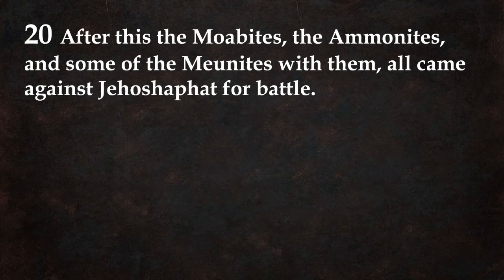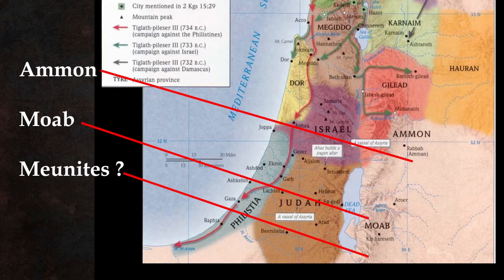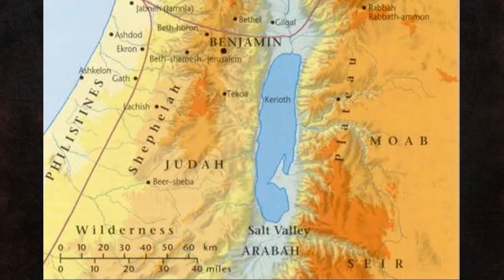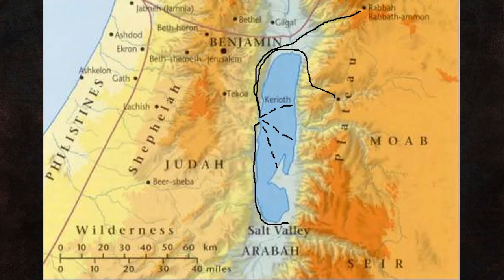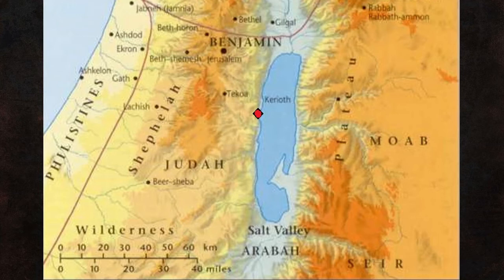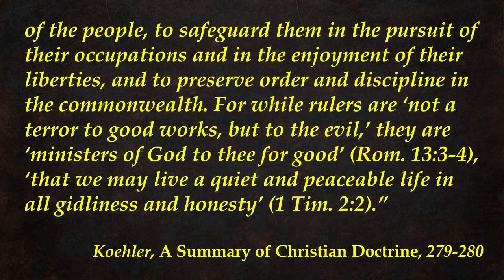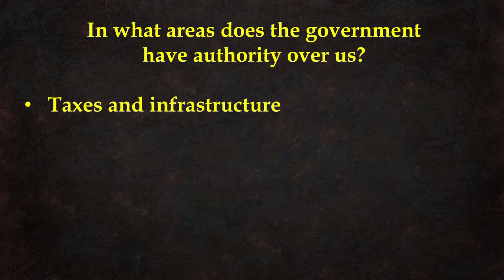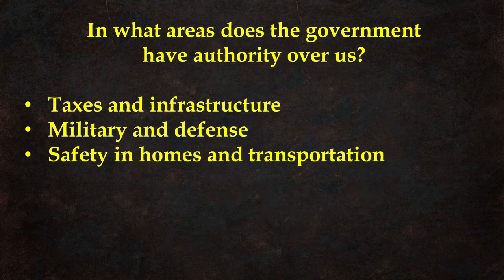Invisible Church Video - 2 Chronicles 20:1-4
Invisible Church is a Bible Study podcast by the pastors at St. Paul's Lutheran Church in New Ulm, MN. This is a study of the book of 2 Chronicles by Pastor Tim Smith.